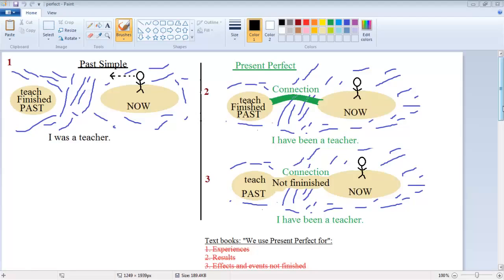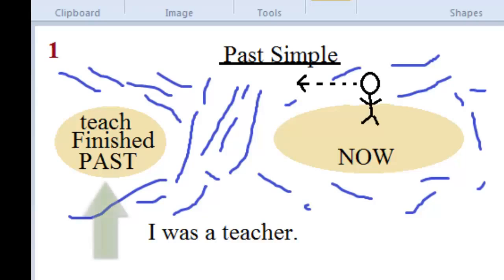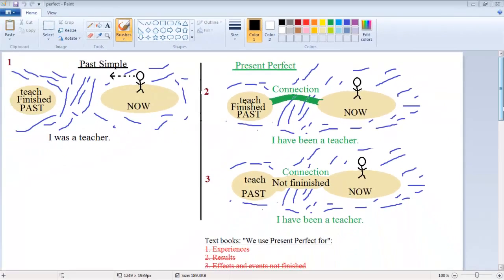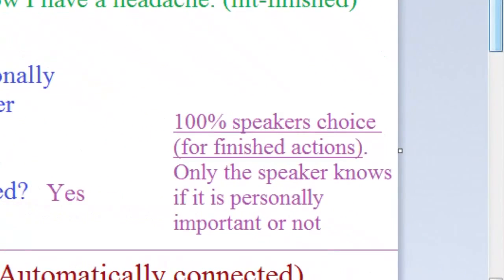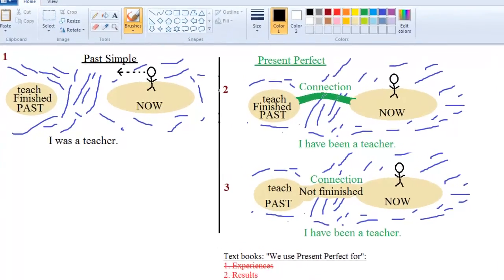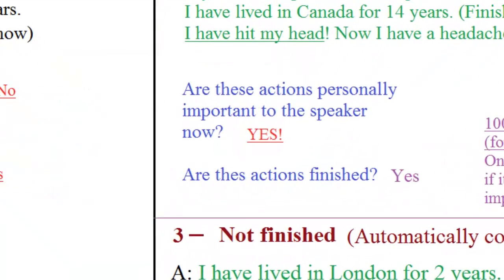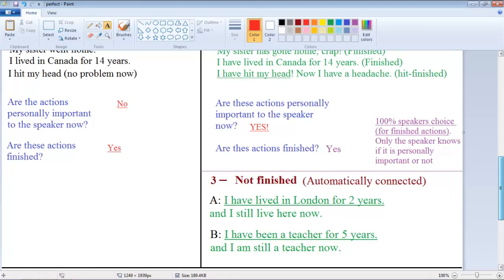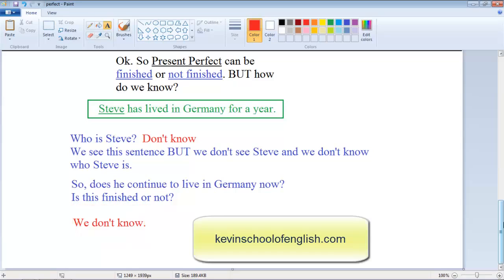English Lesson - Present Perfect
This is a sample video lesson from kevinschoolofenglish.com
This video teaches EFL (English as a Foreign Language) students The 1 and only reason why we use Present Perfect. This sample lesson shows you that the large reason/rule here is connection. Present Perfect = Connection of past to now.  This unique method of using pictures of islands clearly shows why we use the Present Perfect tense in English